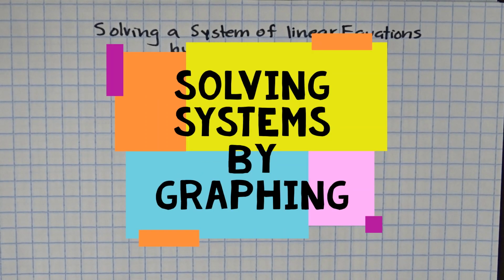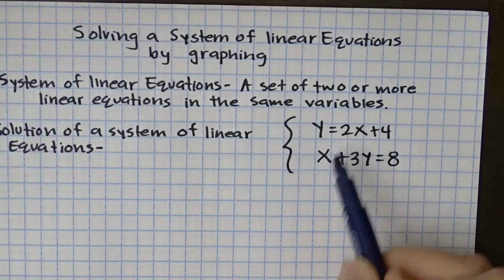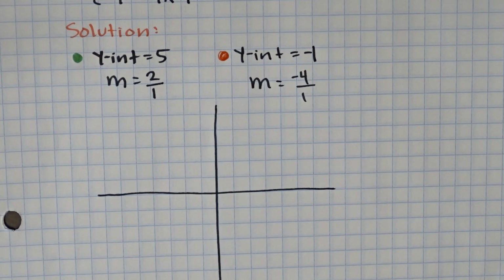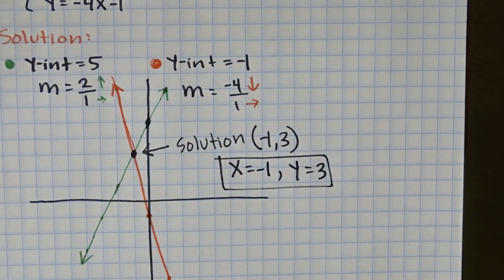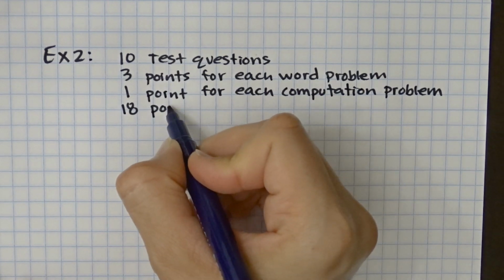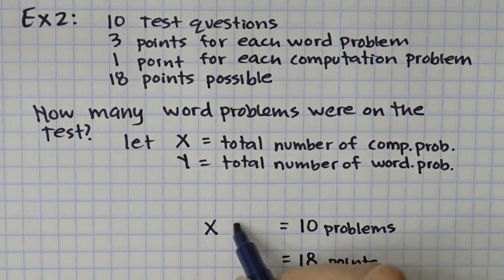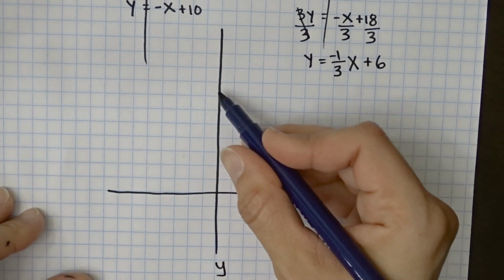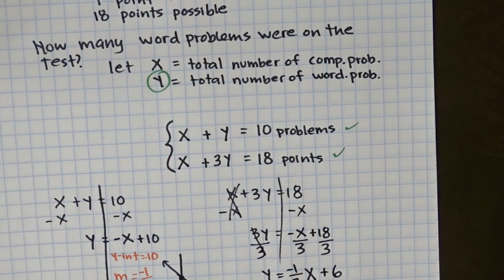Solving Systems by Graphing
Lesson/tutorial videos for Beginning Algebra Students. Math 8 Standards based content. Filmed by yours truly Mrs. Flores, I'm a Middle school math teacher/Mathlete/Mathemagician with 14 years teaching experience. My education includes a bachelors of science in mathematics with minor in education. Videos are filmed in mathematical progression and scaffolded for better understanding.